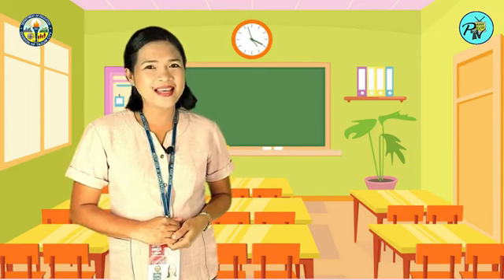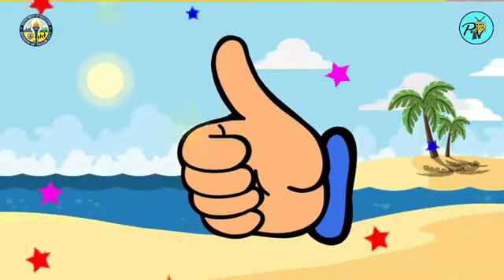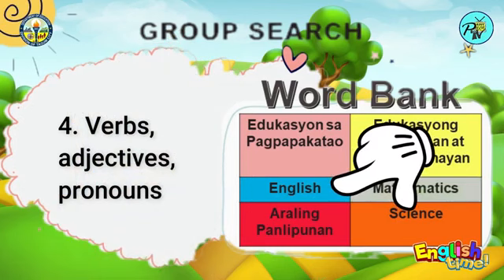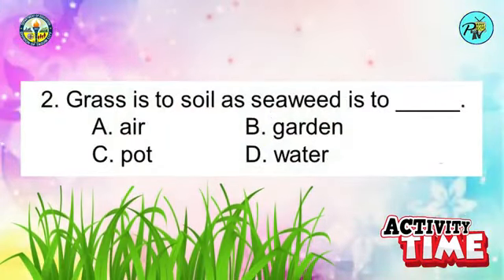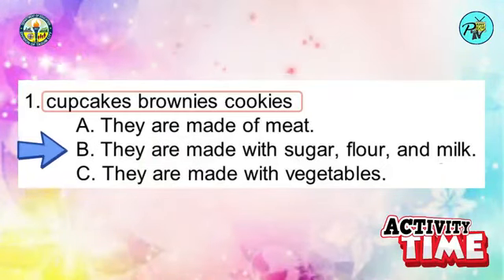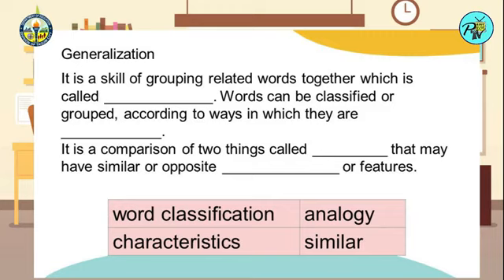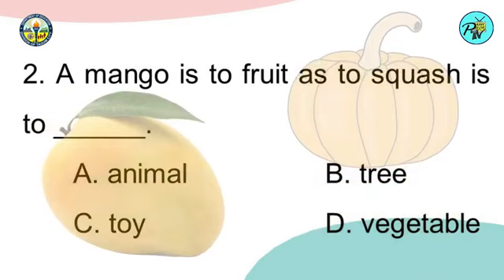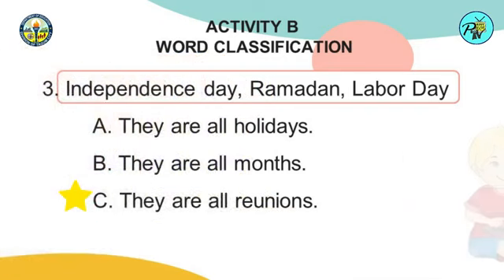Word Association (Analogy) and Classification ENGLISH 4 Q1 WEEK 7